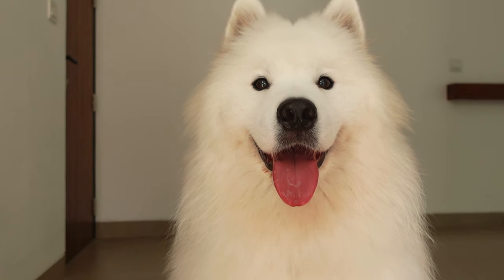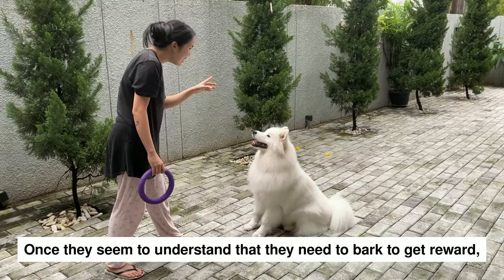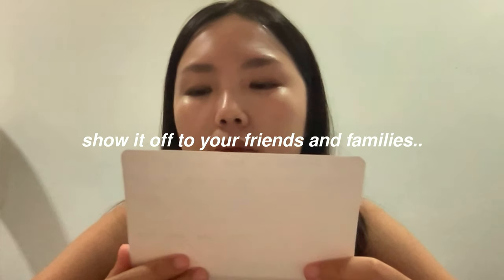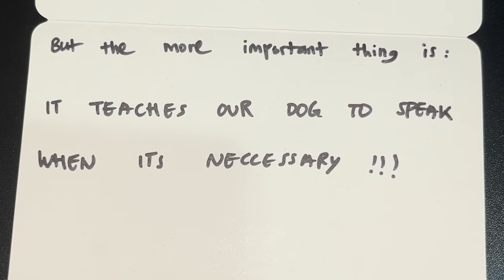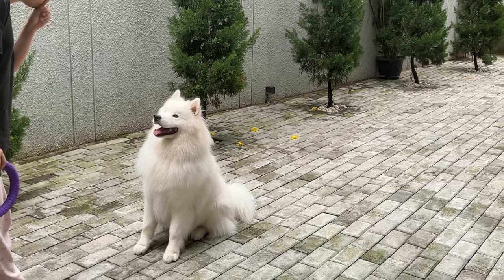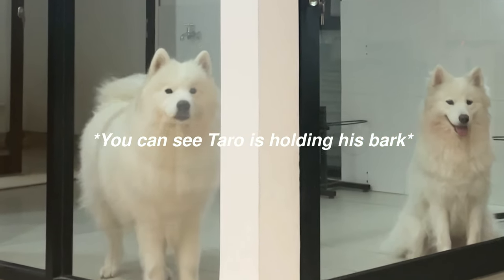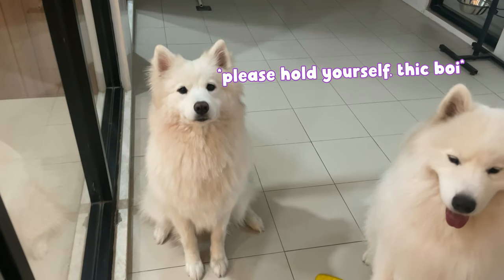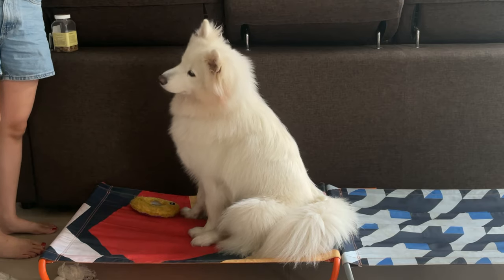Training my samoyeds to be quiet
Hey guys,
I got this breed without knowing that they bark so much lol!
But with some training, the barking situation has gotten a lot better now.

it's okay, I start to love their noisy personality now.
Before you watch this, I suggest you to watch the reason why this breed barks a lot

CLIPS:
0:00 - Intro
0:20 - Teaching the speak command
0:35 - Why speak command is not just to make them quiet
0:54 - Teaching the quiet command
1:10 - Example of Taro holding his bark
1:43 - Conclusion

You are not allowed to put any clips of our video without any permission, please ask the permission on our email, we are friendly just like our sammies :P